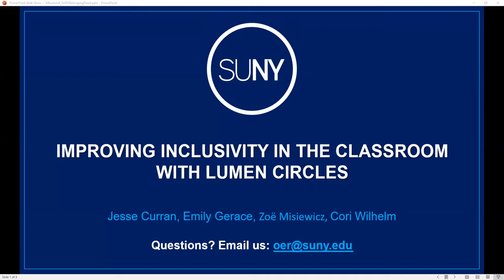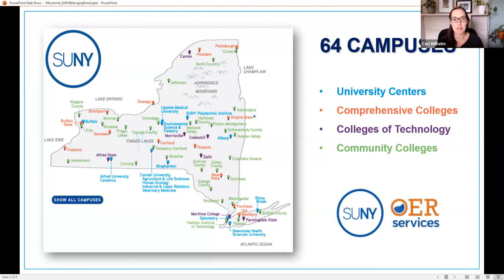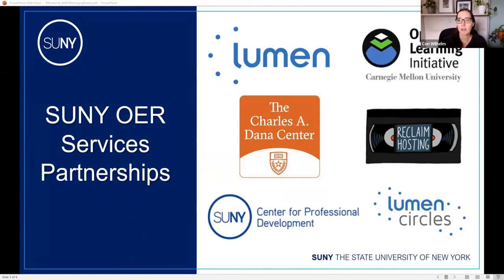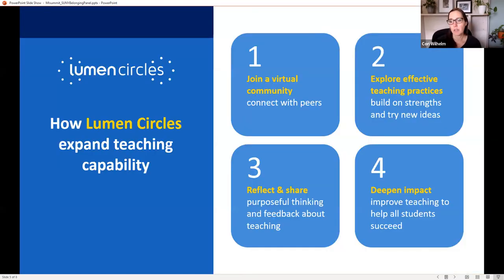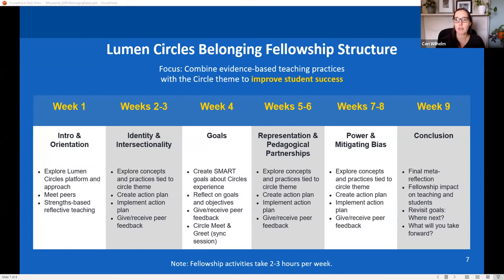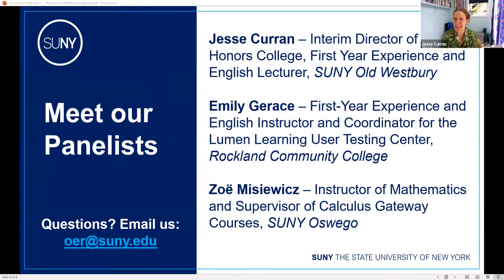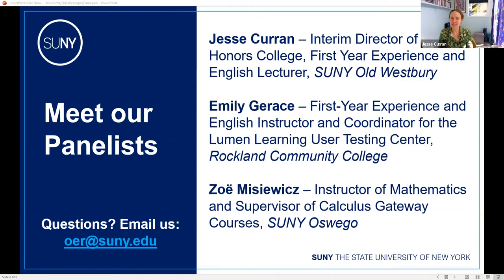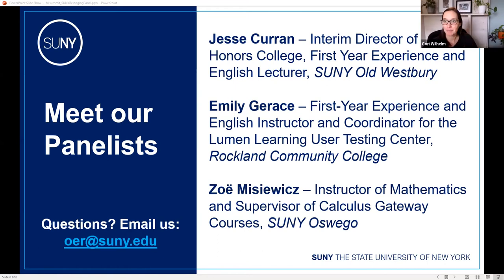SUNY OER Services: Using OER to Reduce Barriers, Engage Students, and Support Inclusion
In this presentation, you will learn about how campuses across the SUNY System are being supported in these efforts through offerings provided by SOS and its partners. Attendees will hear about how campuses are using specific resources to build a more inclusive community that encourages persistence, completion, and success. You will also hear about how they engage with students as collaborators, expand access, and close equity gaps.